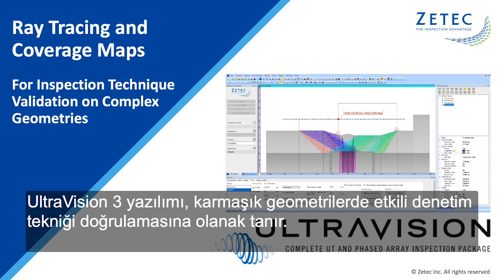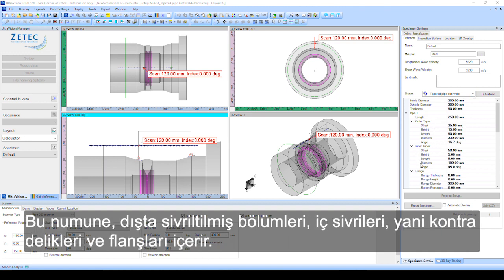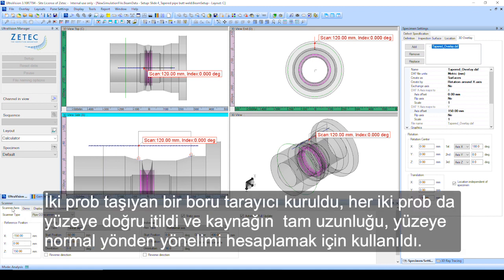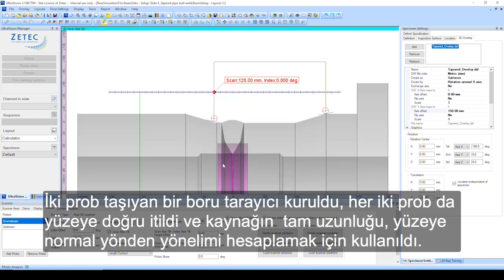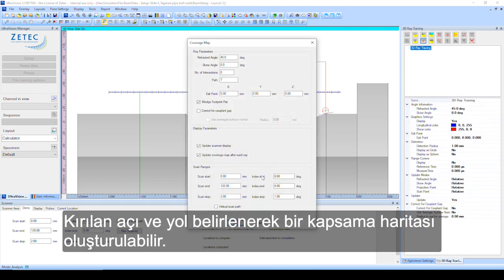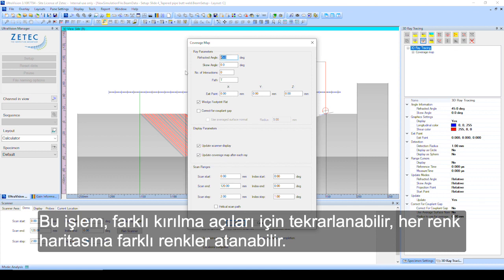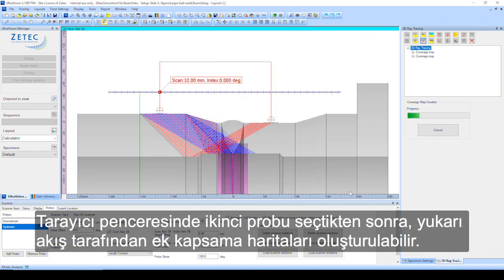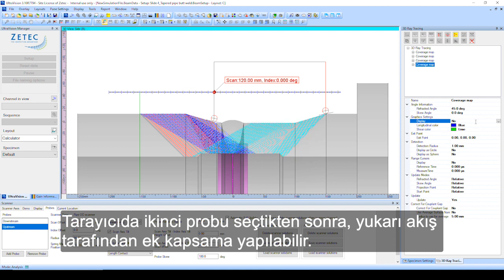Ray Tracing and Coverage Maps on UltraVision Software (türkçe altyazılı)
(contains Turkish subtitles) With ray tracing and coverage map capabilities, UltraVision software enables highly efficient inspection technique validation on complex geometries. This example showcases how to create a coverage map on UltraVision.